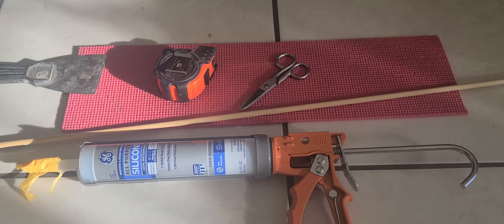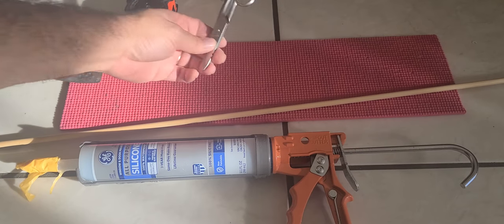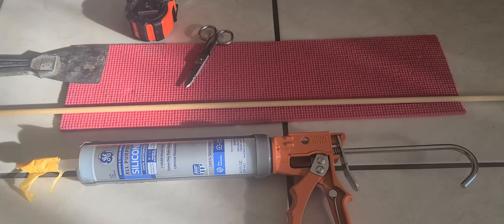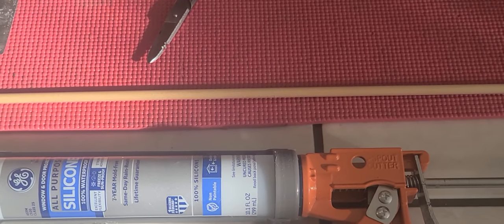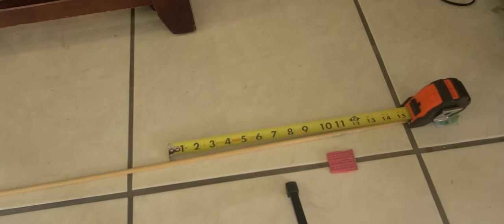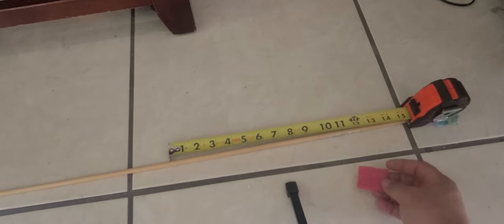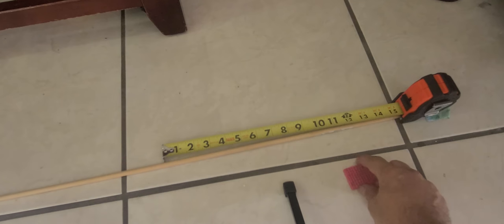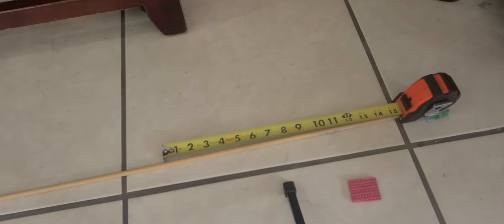Stop recliner wall damage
Steps to mitigate your recliner from destroying/shredding your wall.

 Tools I used:
- Caulk gun
- Tape measure
- Scissors or tech snipps
- Putty knife

 Materials I used:
 - anti slip material or yoga mat from 99cent store
 - 100% silicone tube